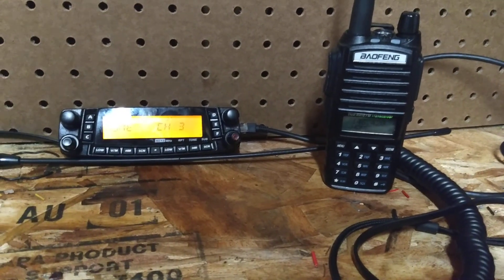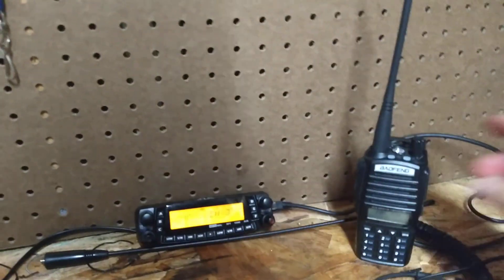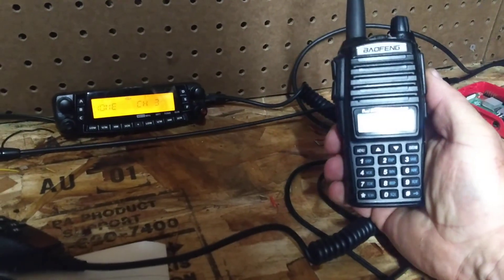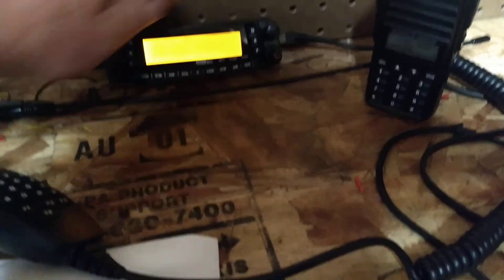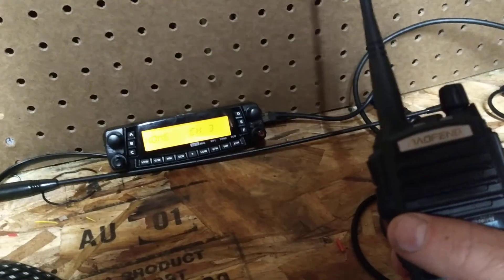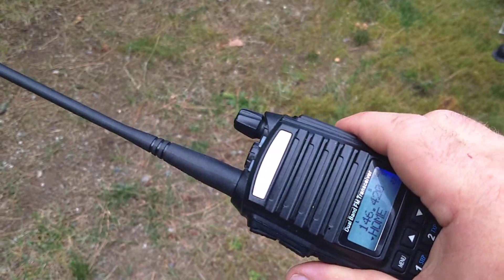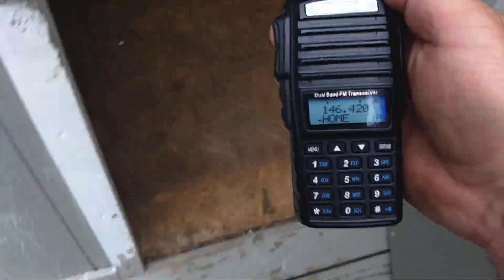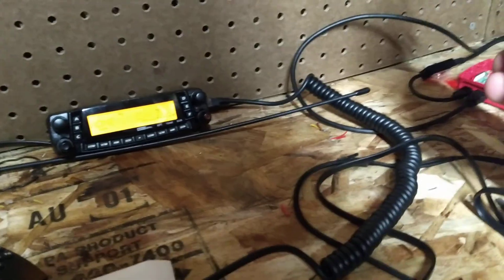UHF VHF Ham hotspot using cross band repeater using TYT TH9800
UHF VHF cross band repeater / hotspot using cross and repeater using TYT TH9800